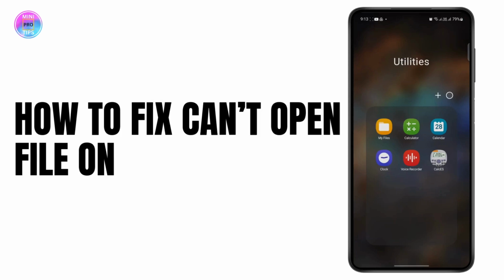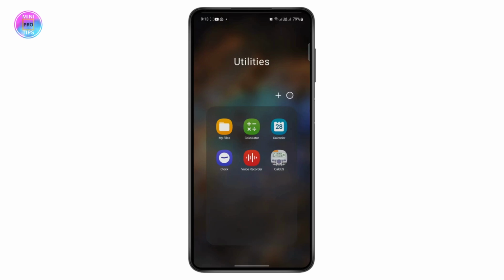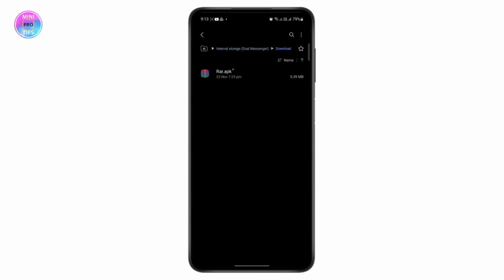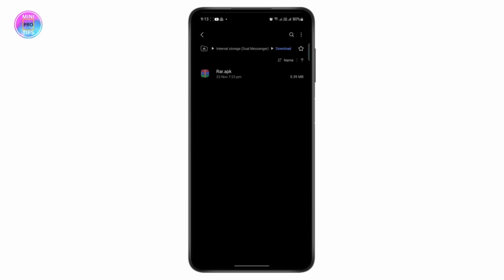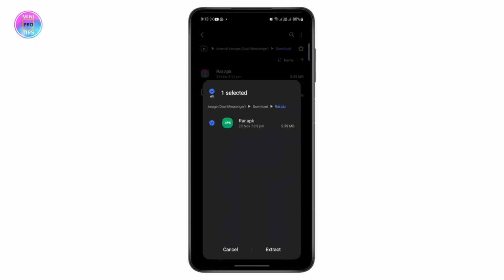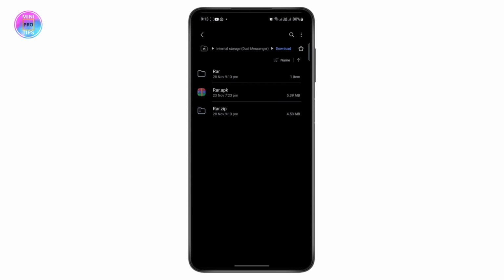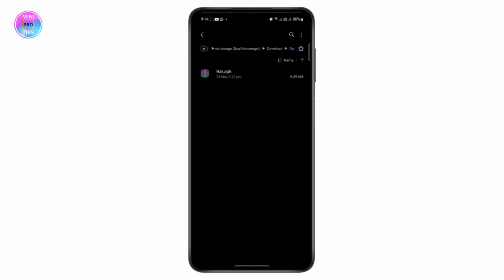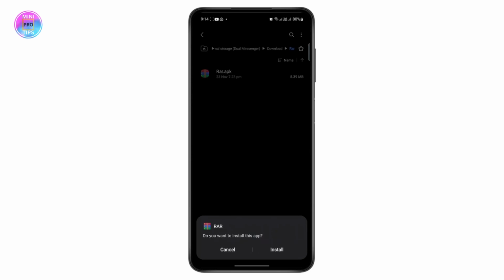How to Fix Can’t Open File on Android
Learn how to easily fix the "Can't Open File" issue on your Android device in this step-by-step guide. Whether you're dealing with APK files, downloads from Chrome, or any other file type, we've got you covered!

In this video, you'll discover how to solve the "Can't Open File" problem on Android devices. You'll also learn troubleshooting tips to open APK files, download issues, and other common file-related problems.

Timestamps:
0:00 Introduction
0:20 Step 1: Identifying the Cause of the Issue
0:45 Step 2: Troubleshooting the File Opening Problem